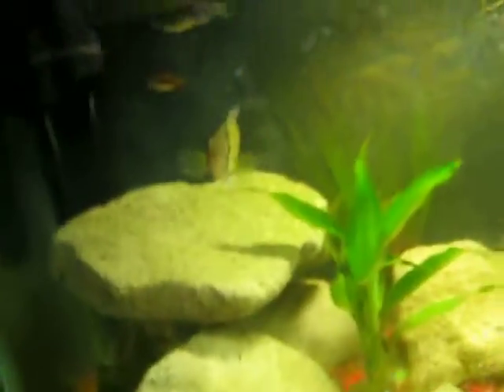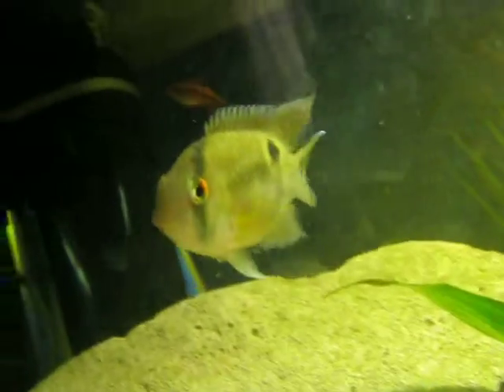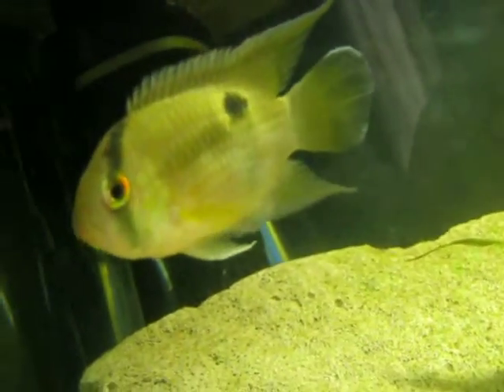Fish And Gecko Updates Part Two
And now part two. Enjoy.

Comments and questions are always welcome. Please no bad comments or any abuse. Thank you and take care.